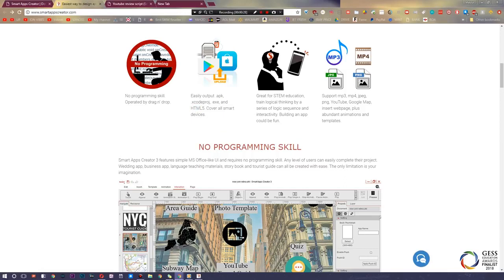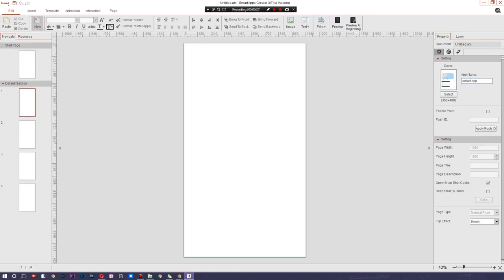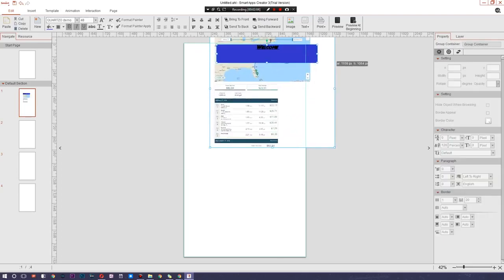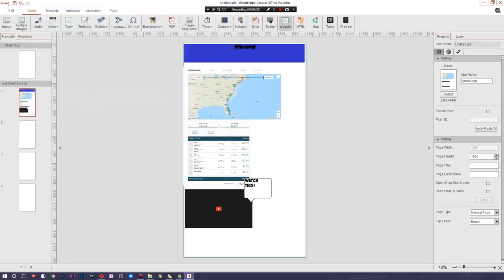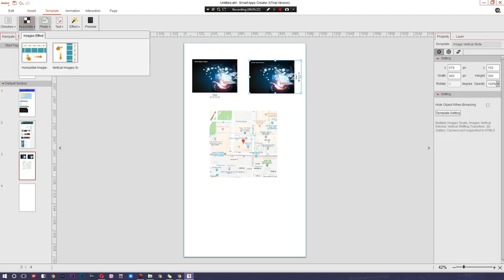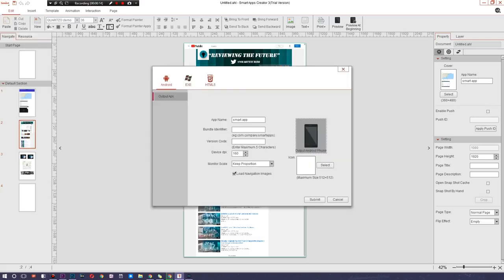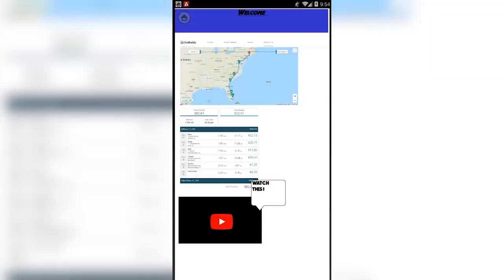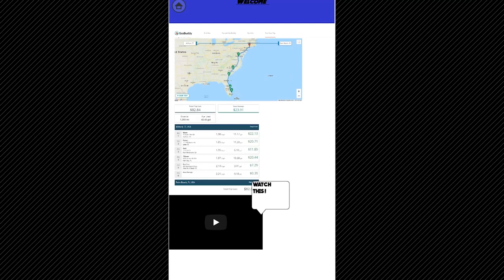Review of Smart Apps Creator: "How To Make A Working App In 10 Minutes!" by Smart Tech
Follow us to get more tutorial videos!

Thank you so much for your review, Smart Tech!